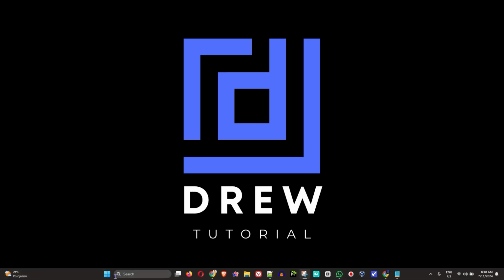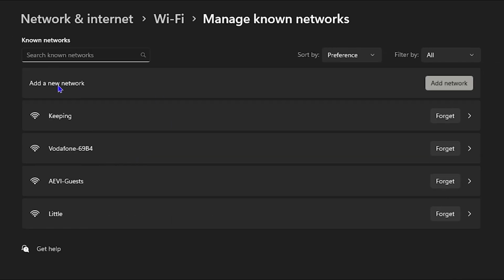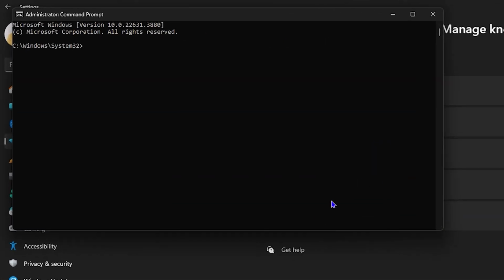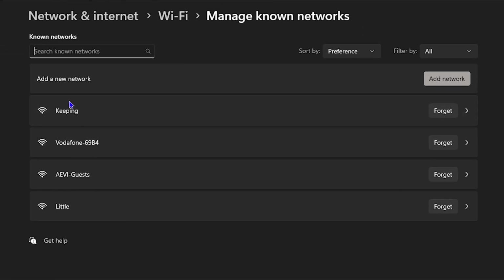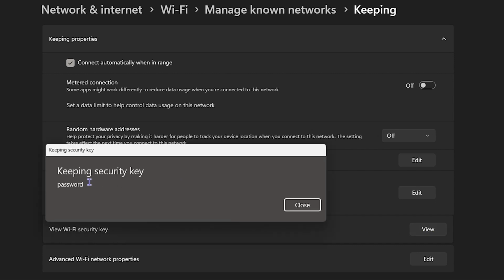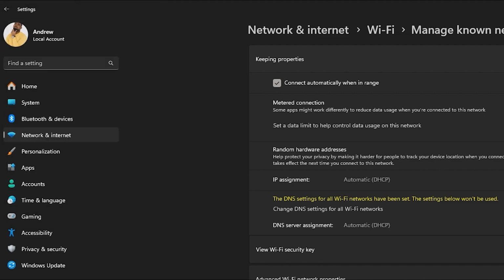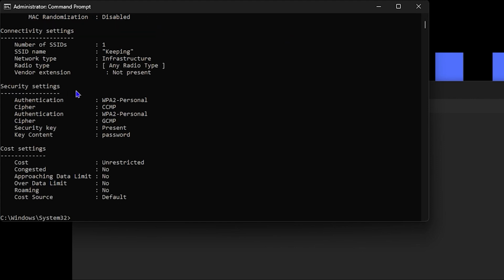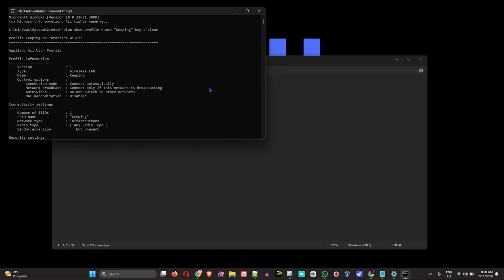How to Find Wifi Password using CMD (Command Prompt) on Windows 11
In this tutorial, I show you How to Find Wifi Password using CMD (Command Prompt) on Windows 11.

Command:
netsh wlan show profile name= "your wifi" key = clear